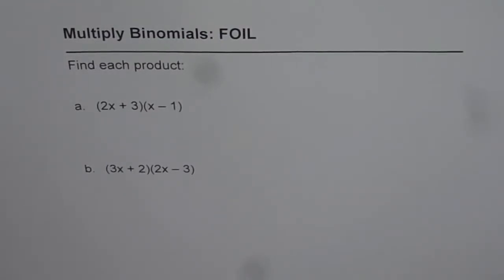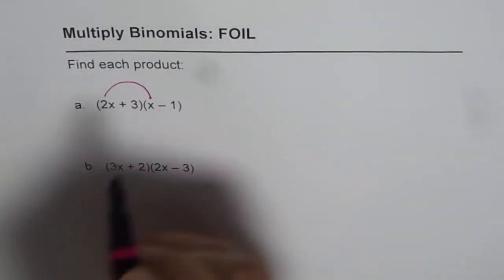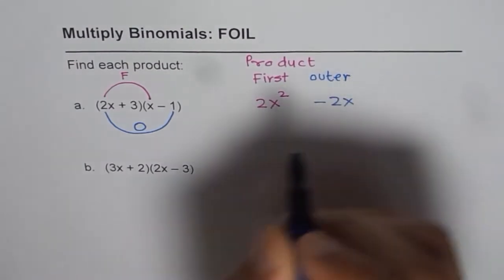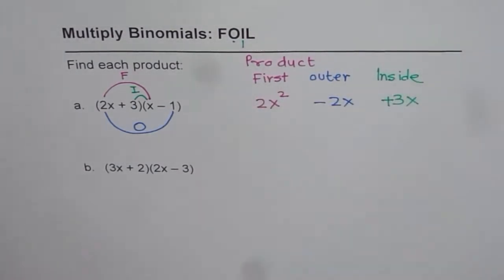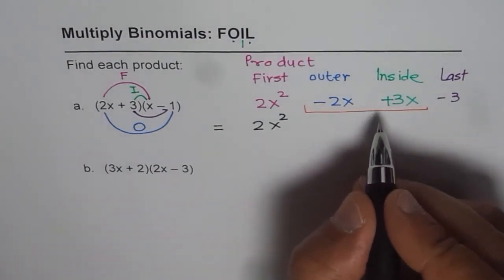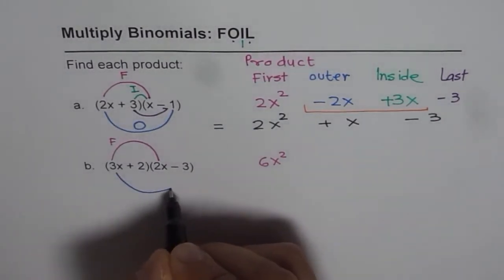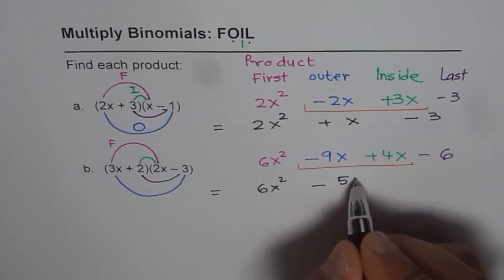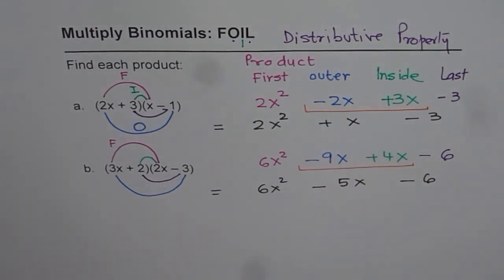05 FOIL Distributive Multiplication of Binomials